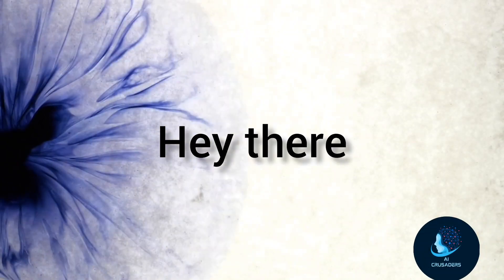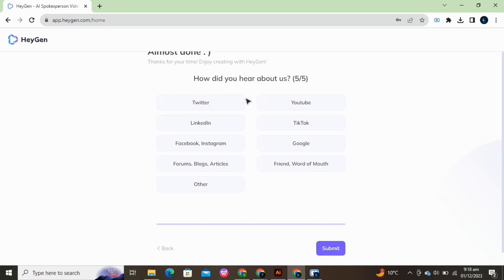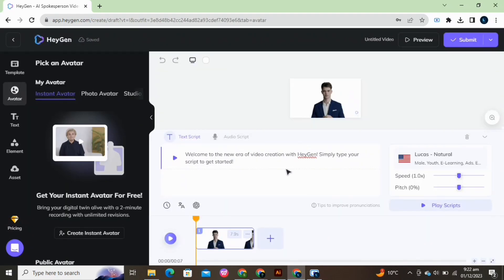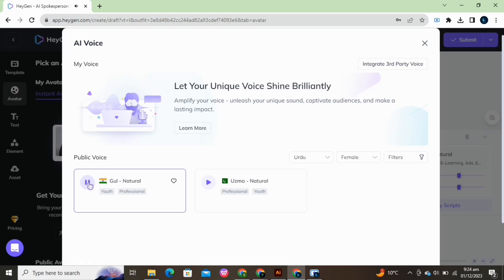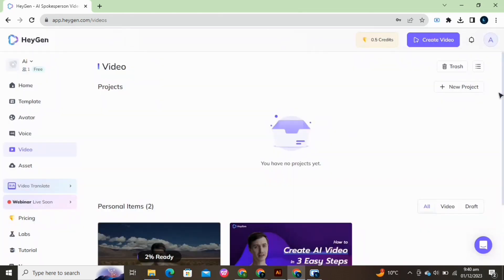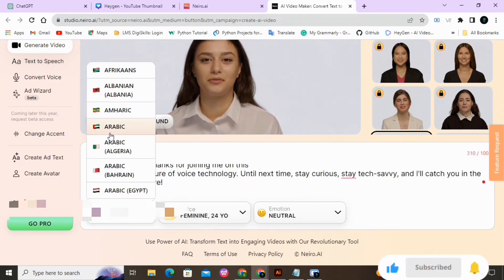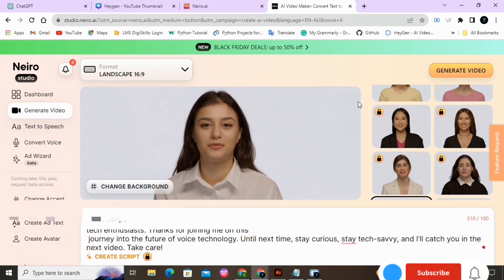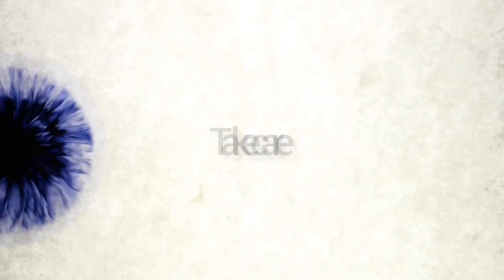Create Your FREE AI Talking Avatar (Top 2 Ai generators)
🌐 Welcome to the cutting-edge world of AI! In this video, we're unveiling the secrets to creating your very own AI talking avatar for FREE using the best AI animated avatar generator out there. Dive into the future of technology as we walk you through the step-by-step process, making the seemingly complex world of artificial intelligence accessible to all.

🔥 Imagine having your own digital companion, capable of expressing thoughts and ideas with a touch of personalization. We're excited to introduce you to the incredible capabilities of this AI talking avatar generator, providing you with a powerful tool to unleash your creativity.

🚀 Whether you're a tech enthusiast, content creator, or someone just curious about the potential of AI, this tutorial is tailored for you. Learn the ropes of avatar creation, from selecting facial features to programming expressions, all without breaking the bank.

🎨 Get ready to witness the magic unfold as we guide you through the process, ensuring you not only create an AI avatar but understand the intricate details that bring it to life. Plus, did we mention it's absolutely FREE? That's right – the future of AI is at your fingertips, and we're here to help you seize it.

📌 In this comprehensive tutorial, we cover:
Chapters:
00.39 : Introduction
05.08 : HeyGen tutorial
07.50:  Neiro tutorial
Choosing the Right Generator: Discover why our selected AI animated avatar generator stands out from the rest.
Step-by-Step Creation Process: Walkthrough every stage, from initial customization to finalizing your talking avatar.
Personalization Tips and Tricks: Learn how to make your AI avatar uniquely yours, setting it apart in the digital crowd.
💡 Stay ahead of the curve, tap into the limitless possibilities of AI, and redefine your digital presence. As a bonus, we'll share tips on integrating your AI avatar into various platforms for maximum impact.

🔗 Ready to embark on this exciting journey? Hit play now, and let's create your very own AI talking avatar together. The future is now – are you ready to be a part of it? 🚀✨